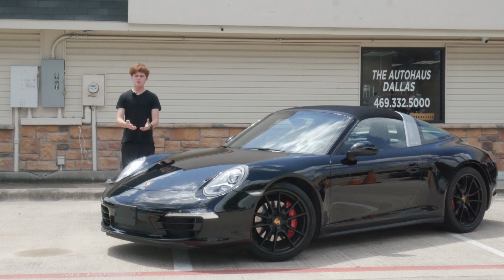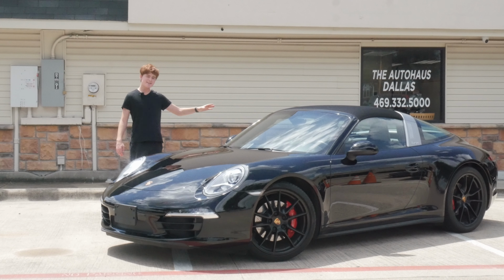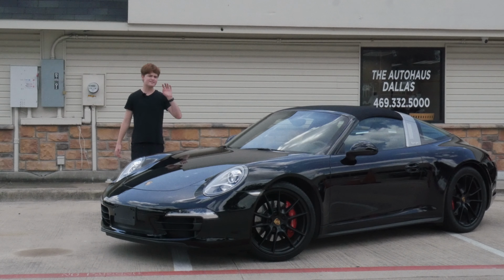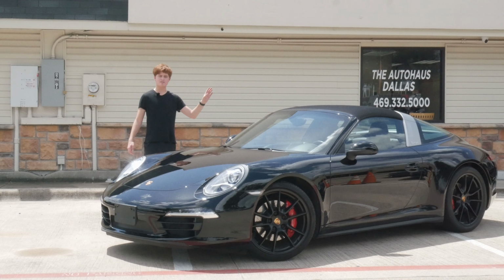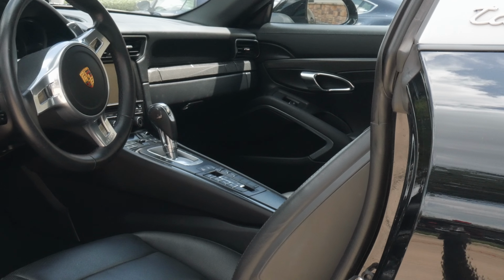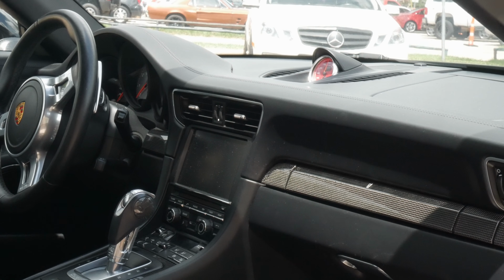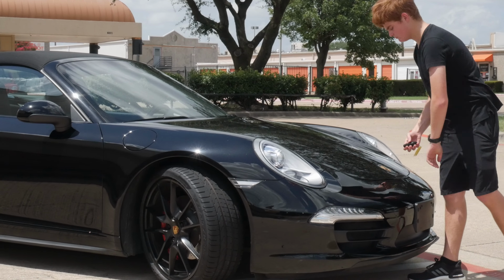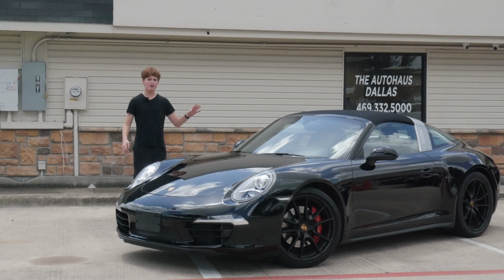Here's why the 911 Targa is BETTER than the Cabriolet | Porsche 911 Targa Review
Love cabriolets but don't like the maintenance? Like hardtops but miss the open air experience? Lucky for you Porsche makes the 911 Targa. The 911 Targa hits the sweet spot for a perfect blend of soft and hardtops!